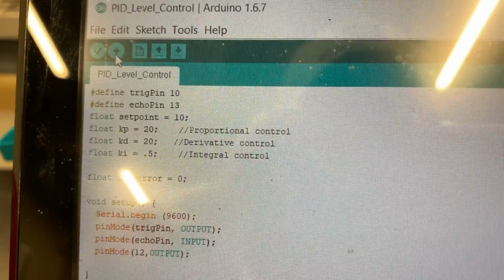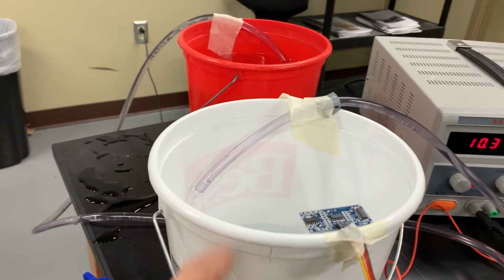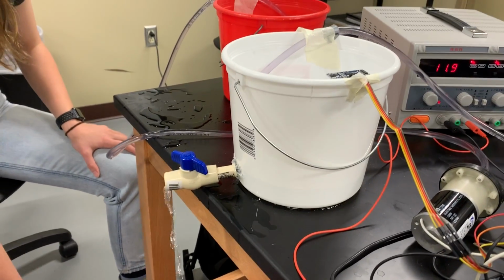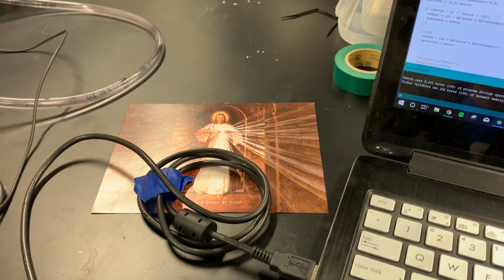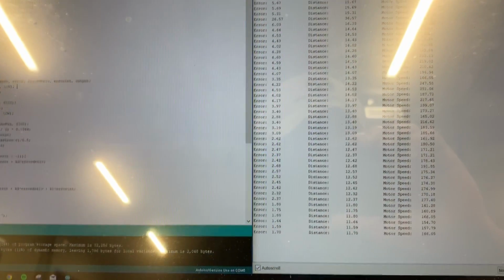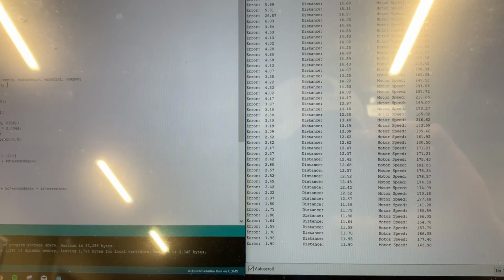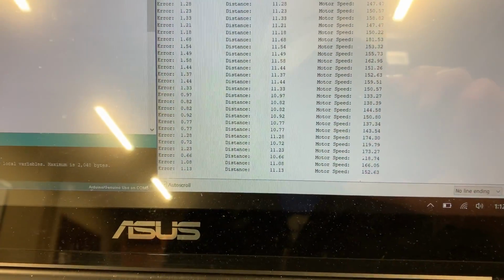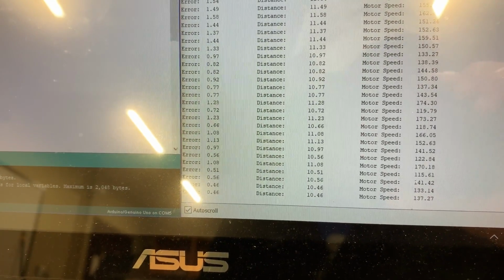Arduino PID Level Control - BC ENGR 2019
This is PID level control using an Arduino Uno with a motor shield for supplying 12V to a pump.

Update: For students just trying to plagiarize code for a quick A... don't sell yourself short. Better to get a poor grade and not get it right but stretch your brain a little than to just regurgitate. Broad scale access to knowledge via the internet has its purposes, but can have the reverse effect of being a crutch which we cannot operate without... severely oppressing true innovation. Screw Chegg, your brain is enough. Figure it out.

To anyone else, happy to share the code.